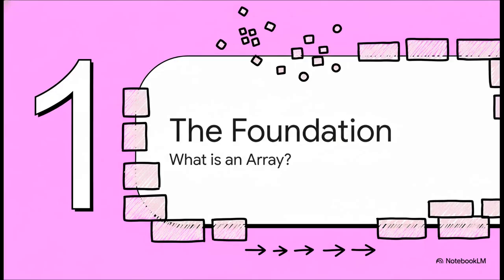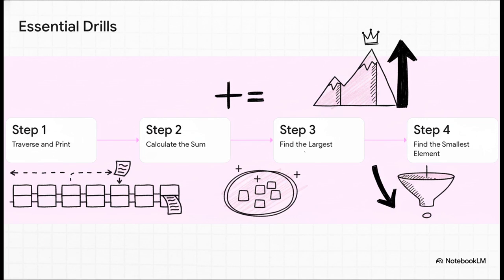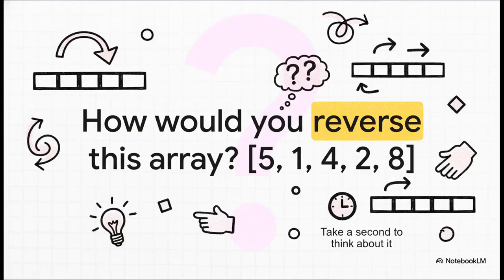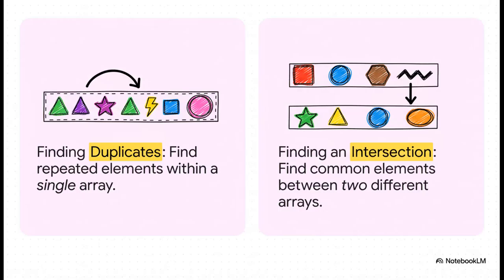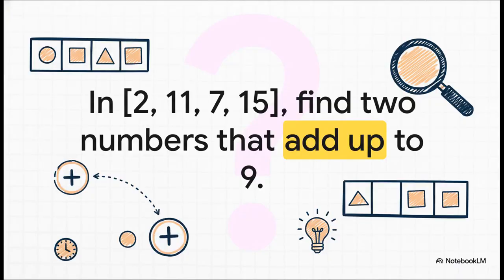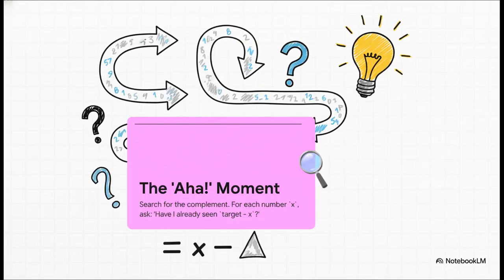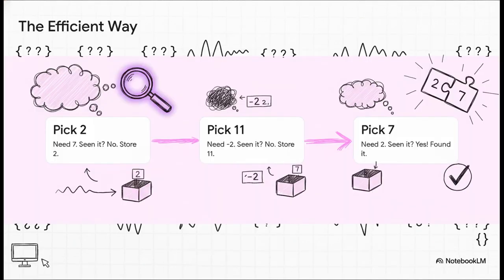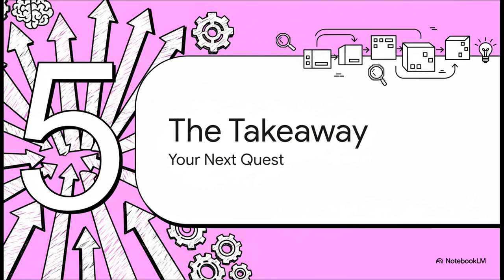Array Exam Question Solutions